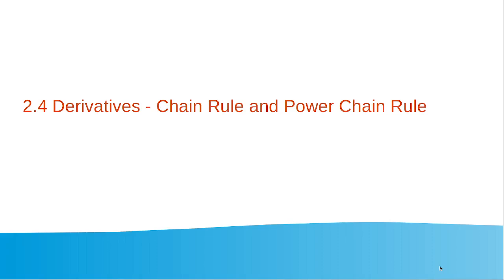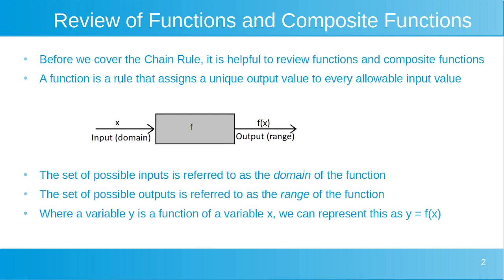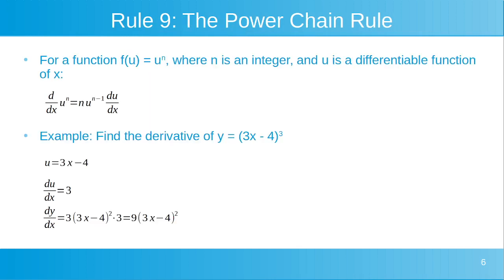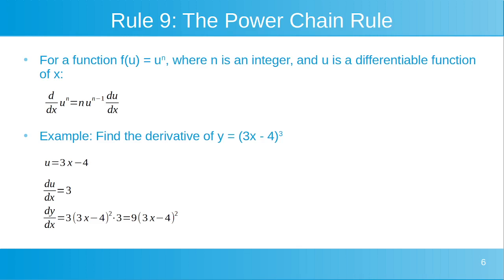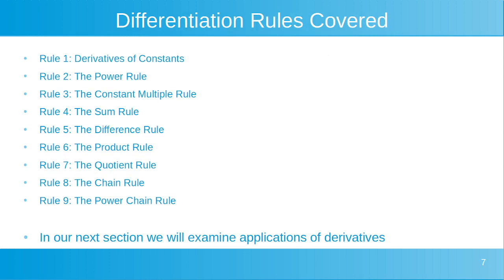2.4 Derivatives - Chain Rule and Power Chain Rule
0:00 Introduction
0:14 Review of functions and composite functions
2:59 Rule 8: The Chain Rule explained
5:29 Example Solution: Finding the derivative of a composite function using the chain rule
8:17 Rule 9: The Power Chain Rule explained with an example solution
10:44 Summary

I am available to provide private tuition in calculus. To schedule a lesson, please use one of the following links:

In this video we review composite functions, and cover the definition and examples of the chain rule and power chain rule.